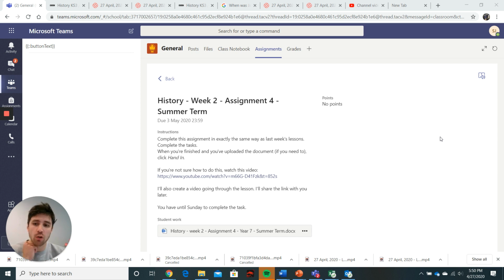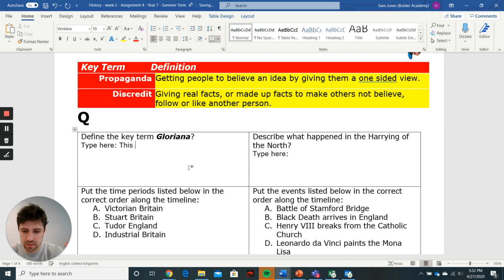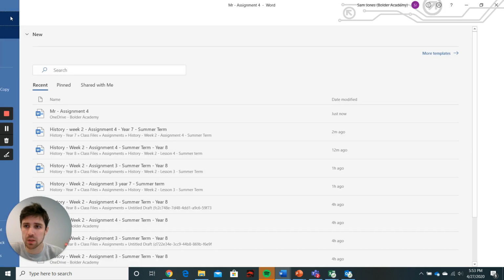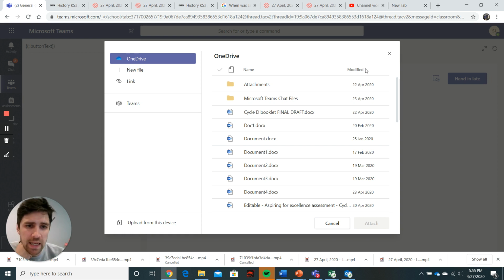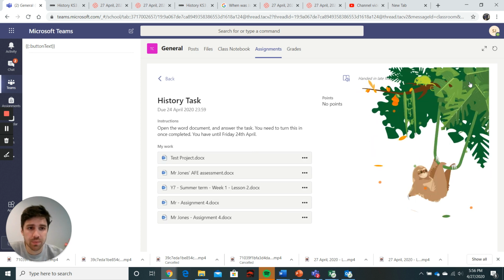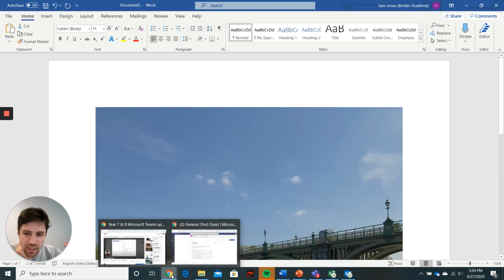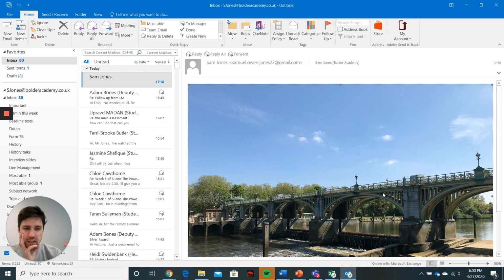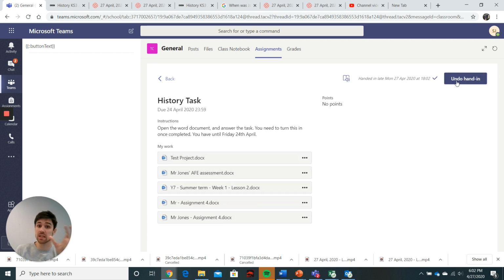How to upload work saved on your own device, or written on paper to Microsoft Teams